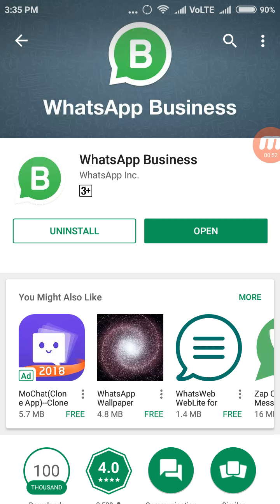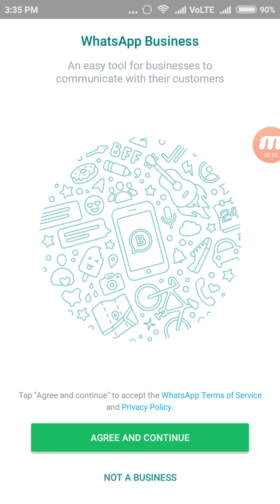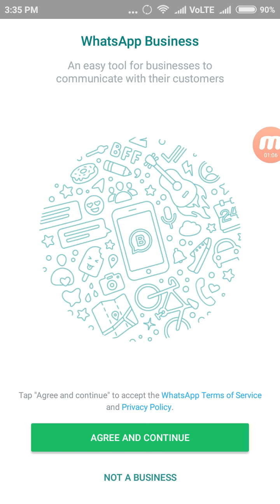WhatsApp Business How To Download And Install WhatsApp Business App 2018 Step by Step Guide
Tutorial On  How To Download And Install WhatsApp Business App

About WhatsApp Business App
WhatsApp Recently Launched its WhatsApp Business Version Worldwide It Helps to reach and connect with your Customer Within your WhatsApp BusinessApp. It Allows You to Directly Contact, Take Actions and Drive More Queries to your customers. WhatsApp BusinessApp Allows you to chat with your customers and Also you can set an Auto Reply, Greetings Messages and Away Messages With your WhatsApp BusinessApp for your customers. So Today I will show you How to Download, Install and Use WhatsApp BusinessApp and connect with your Customer.

ABOUT Me
I'm Student/Blogger & Passionate YouTuber. I Run a Youtube Channel Called Tech Guru Academy And My Website is